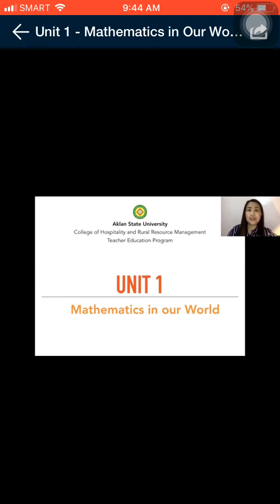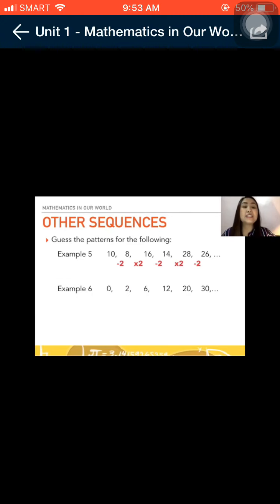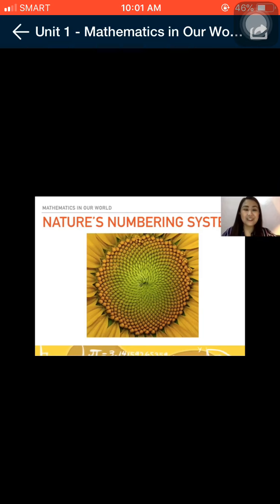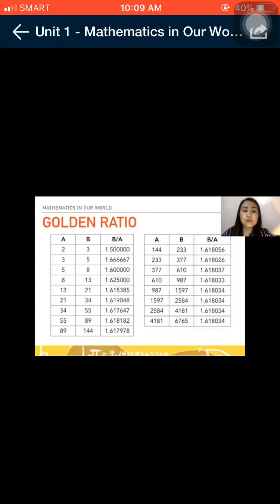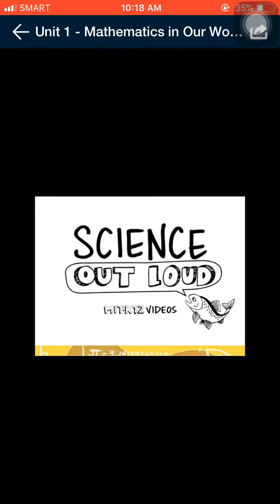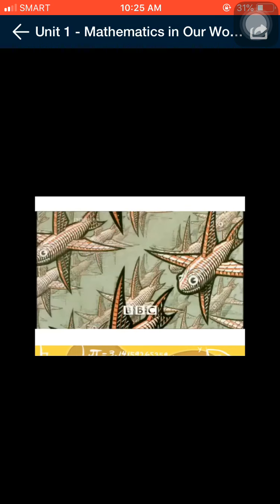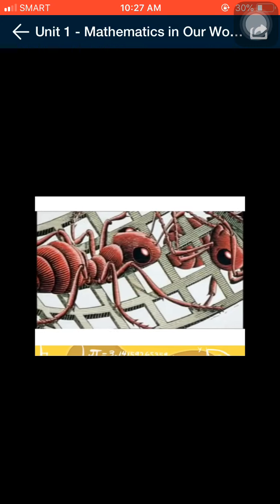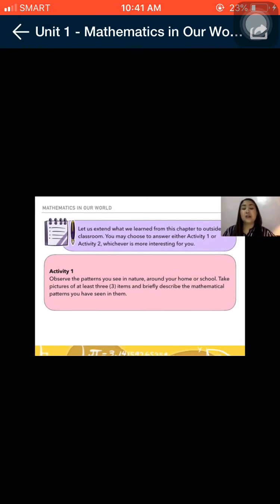Mathematics in our world